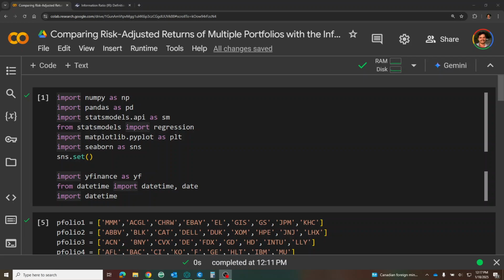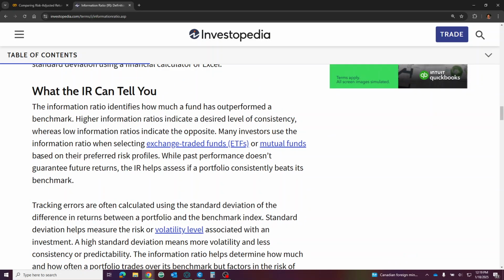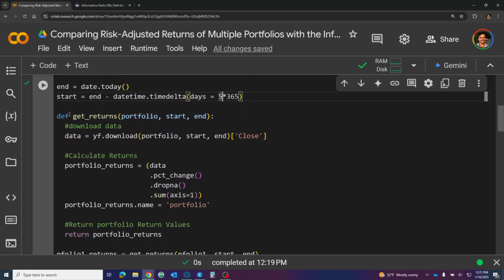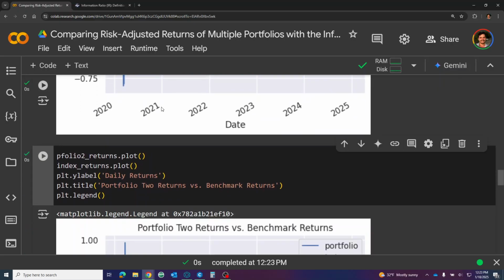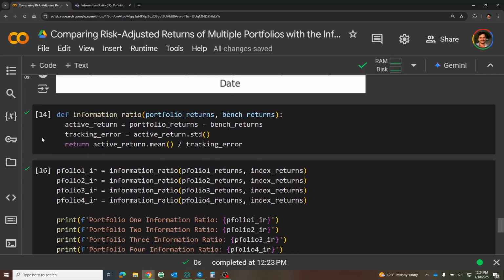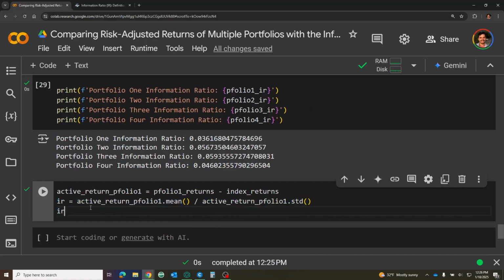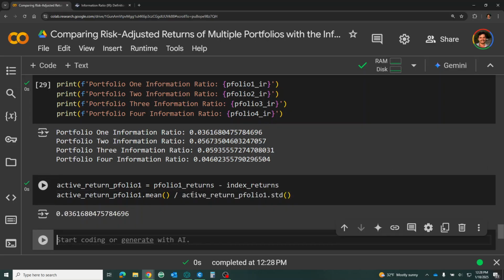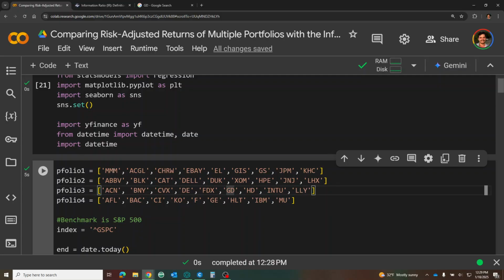Go Beyond Basic Returns: How to Truly Compare Investment Portfolios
CHAPTERS

Keyword for the algorithm: data science finance deep learning finrl python algorithmic trading reinforcement learning